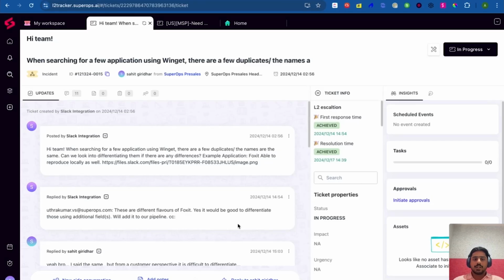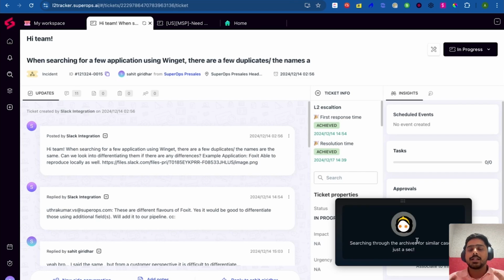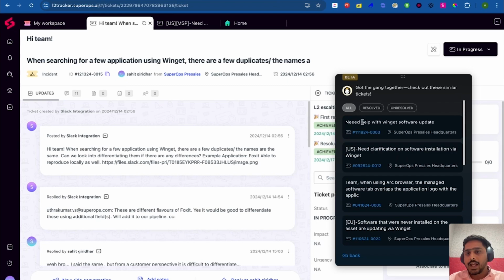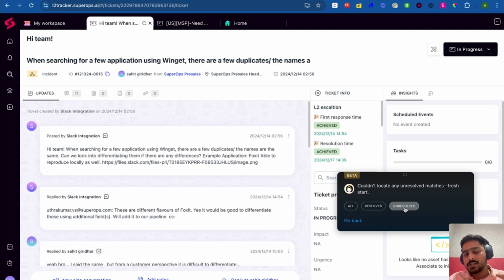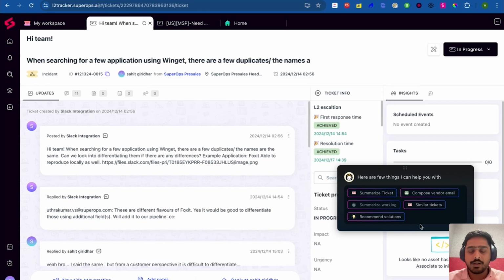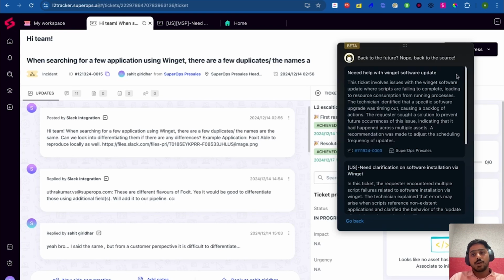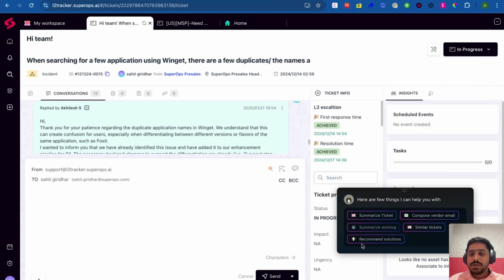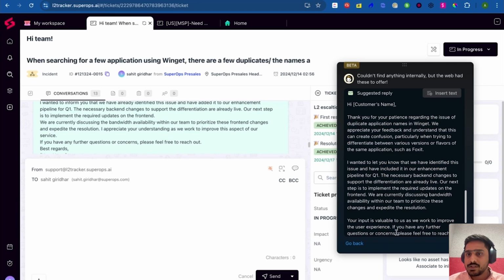Monica AI: Similar Tickets and Recommended Solutions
See how SuperOps' latest AI features - Similar Tickets and Recommended Solutions - work.